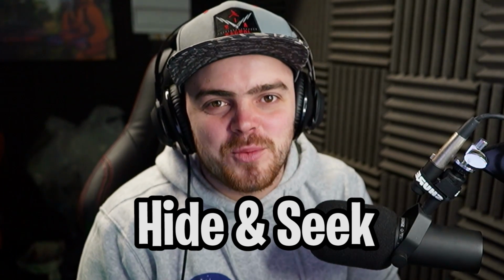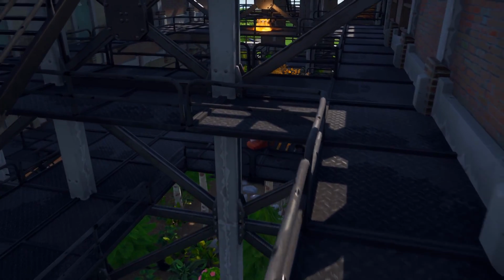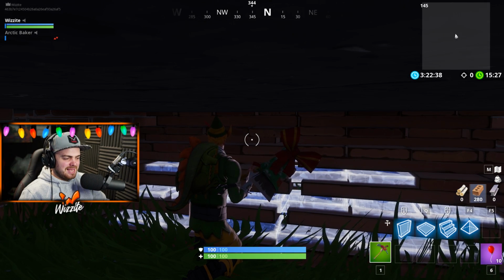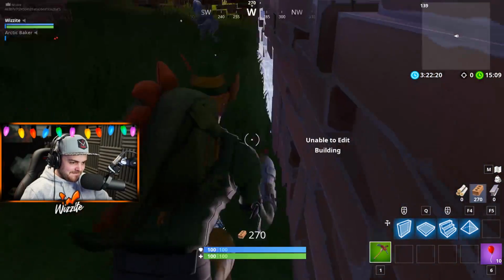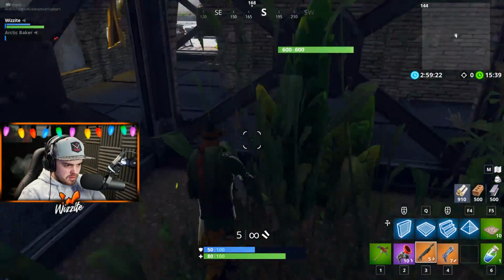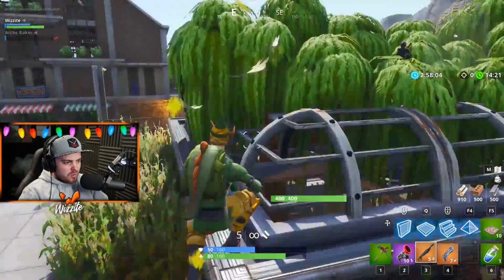Fortnite an EVEN BETTER 2000 IQ hiding spot.. I'm CAMOUFLAGED! (Fortnite Creative Mode)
Fortnite custom creative mode hide and seek, an even better 2000 IQ BEST hiding spot!